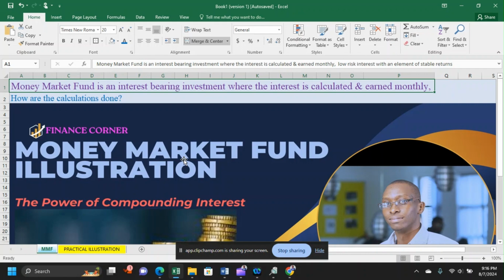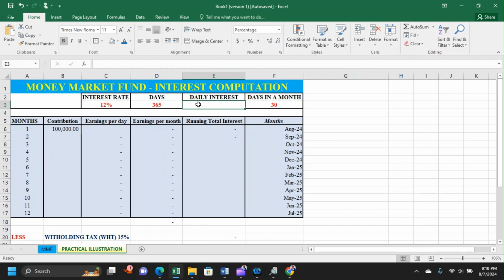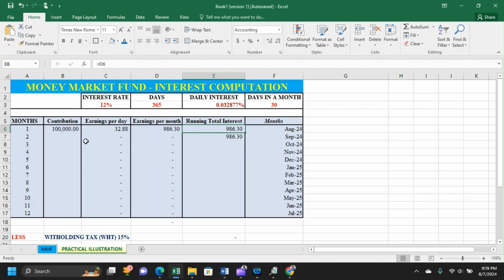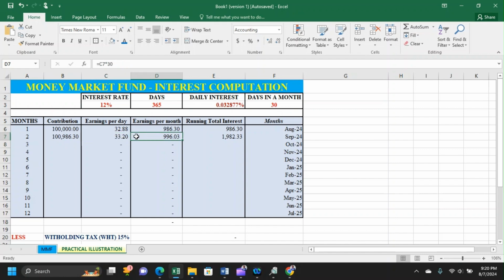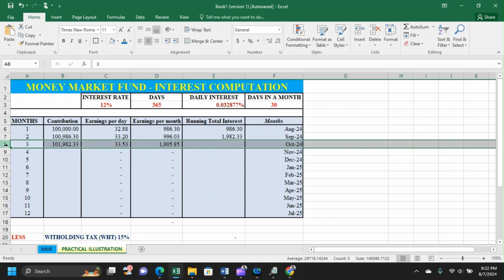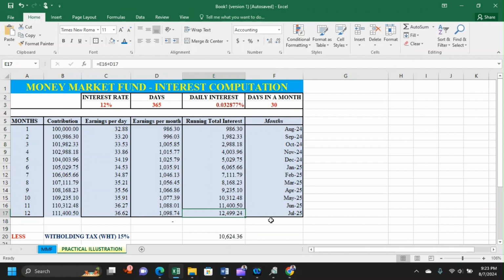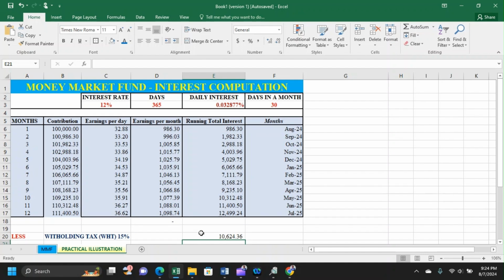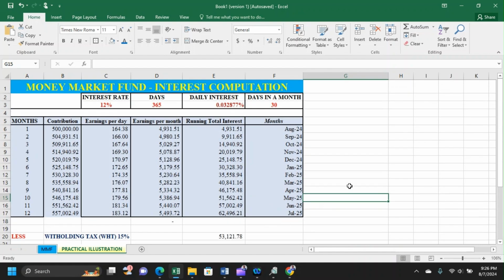How to calculate Money Market Fund interest (MMF)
How to calculate money market fund interest with a practical illustration & power of compounding interest.